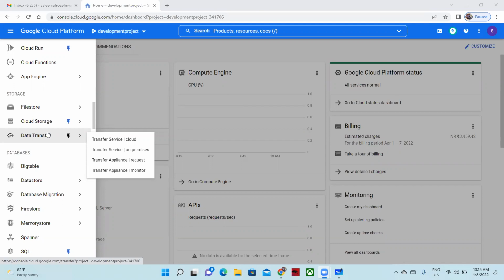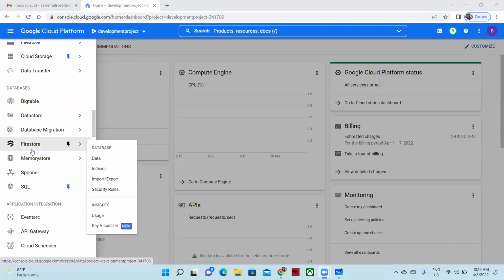GCP Class 35